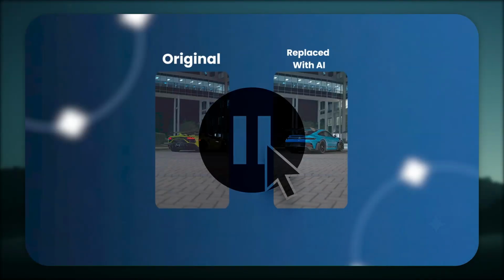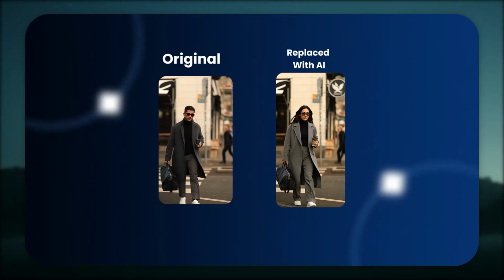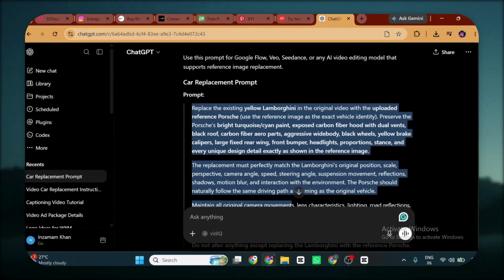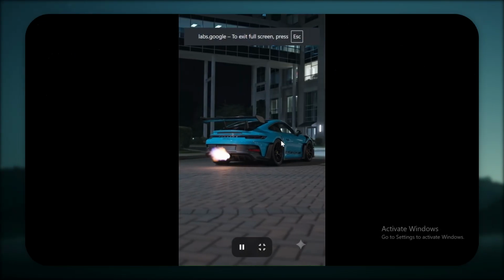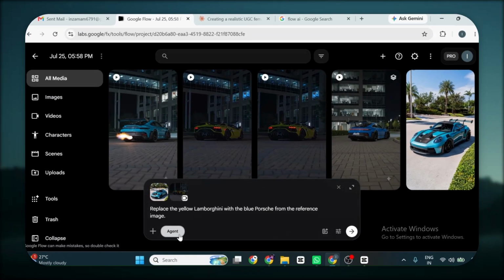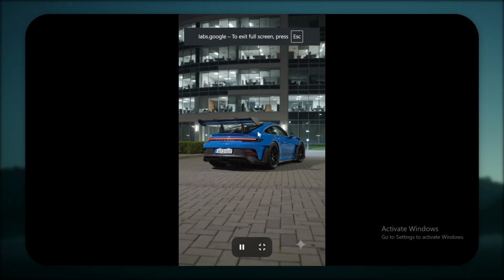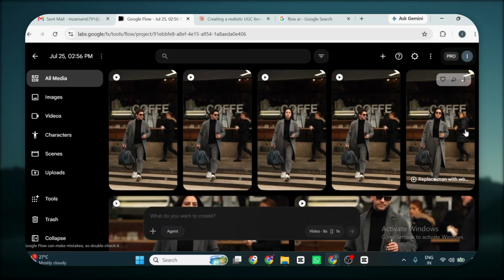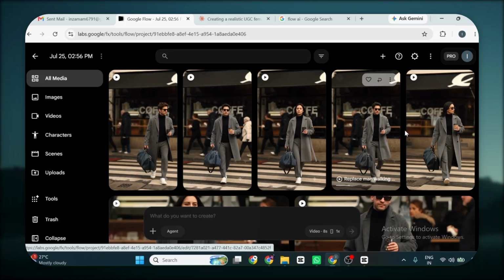How Premium Brands Use AI UGC to Build Trust and Grow Organically (Full Breakdown)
In this video, you will learn how to replace any subject from a video in something you want, and also how to use flow to create AI videos,
and the best feature of it Agentic mode that will make your task easier than ever..